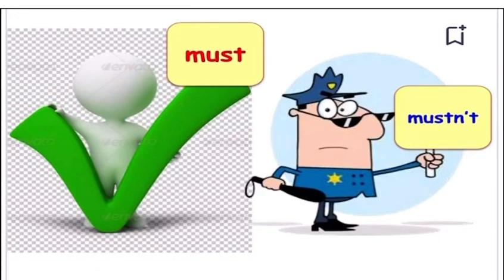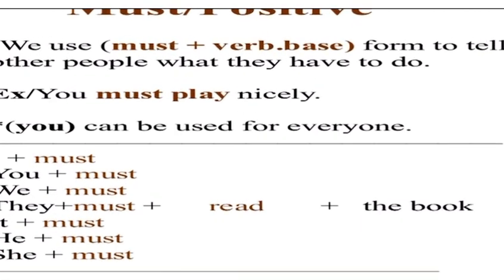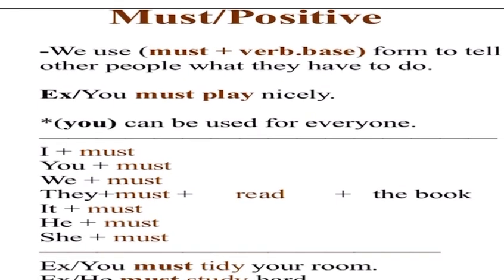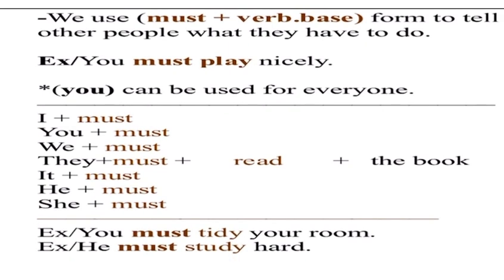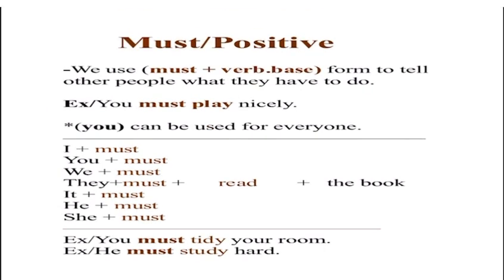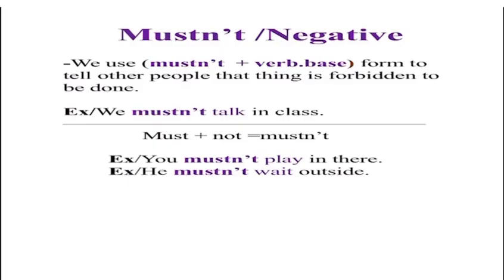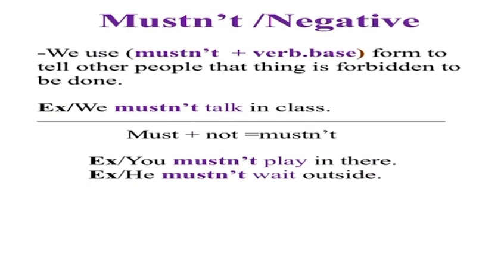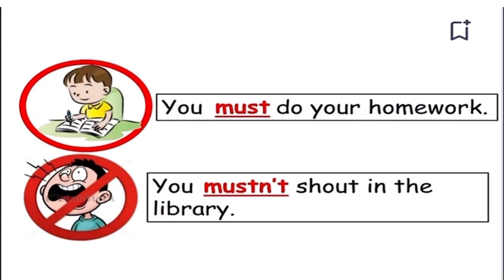Grammar friend / Unit 10 (Must / Mustn’t )